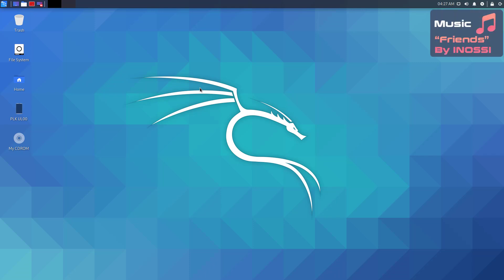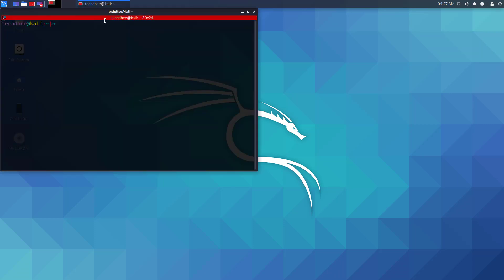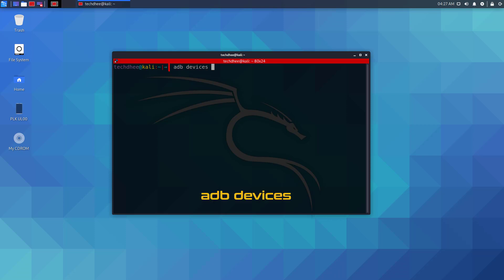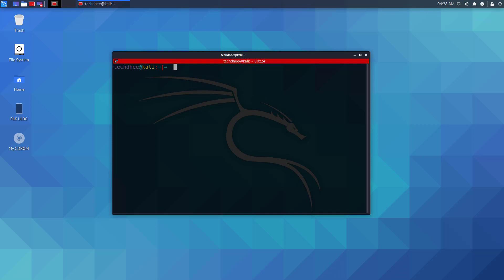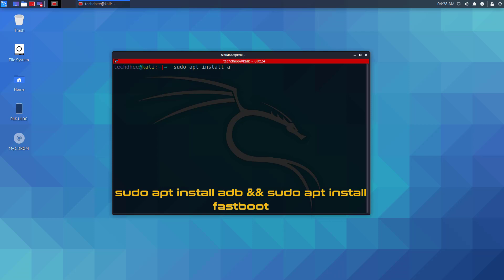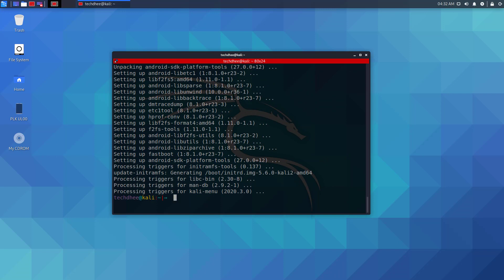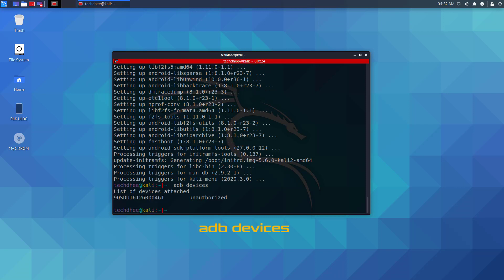How to Install ADB and FastBoot in Kali Linux Manually | Kali Linux 2020.2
In this video I will show How to Install ADB and FastBoot in Kali Linux step by step. Android Debug Bridge (adb) is a versatile command-line tool that lets you communicate with a device. The adb command facilitates a variety of device actions, such as installing and debugging apps, and it provides access to a Unix shell that you can use to run a variety of commands on a device.

Commands:

# sudo apt install adb && sudo apt install fastboot -y

# adb devices